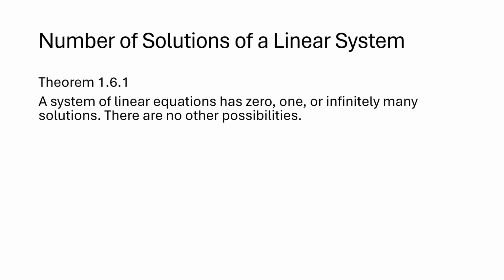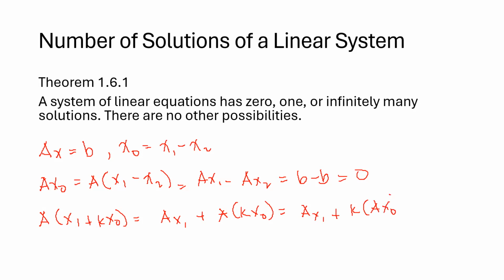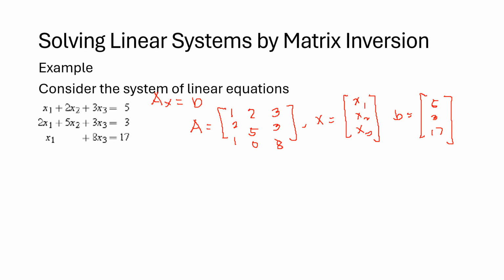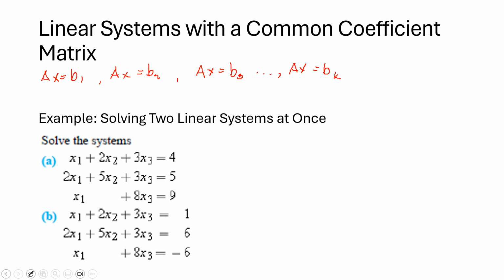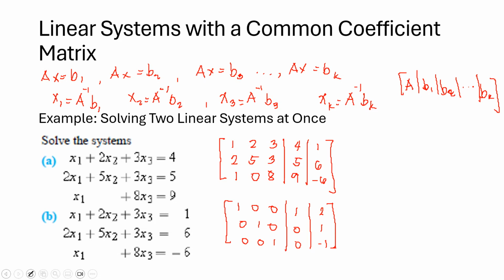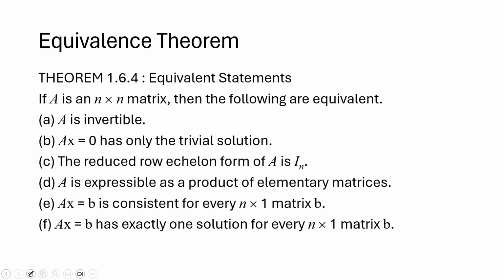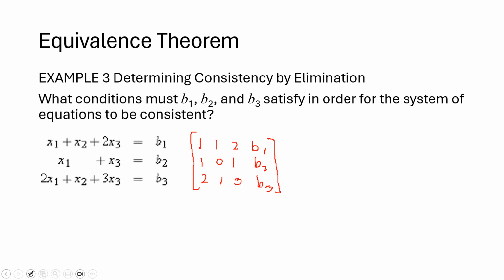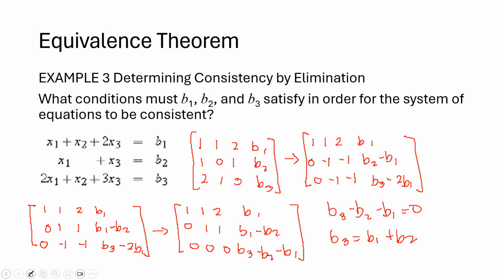more on linear system and invertible matrics